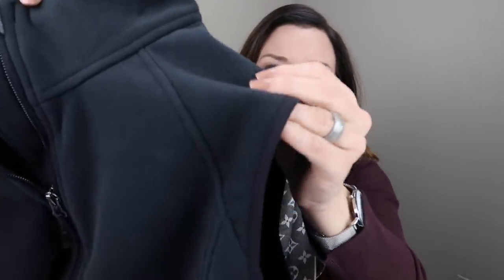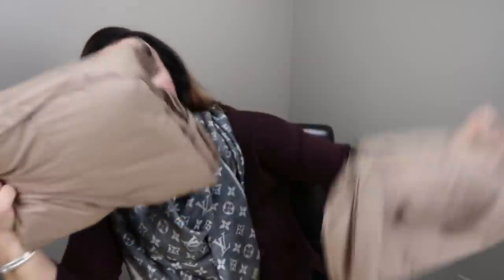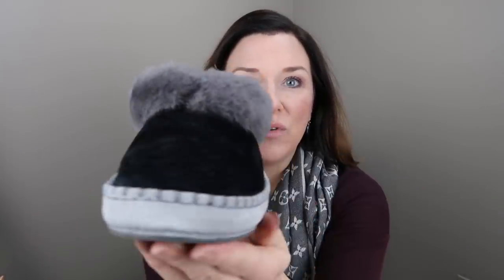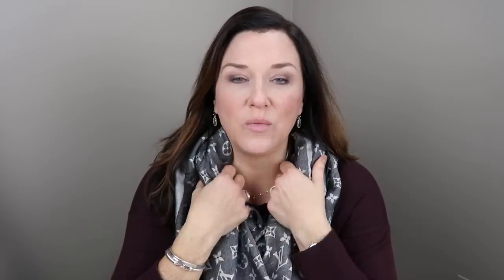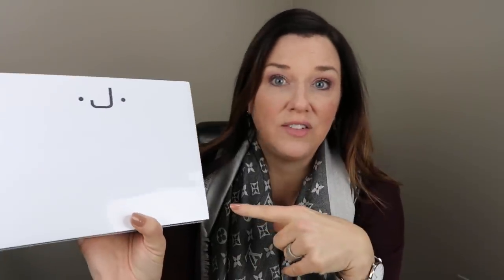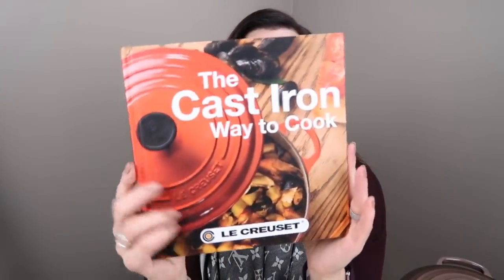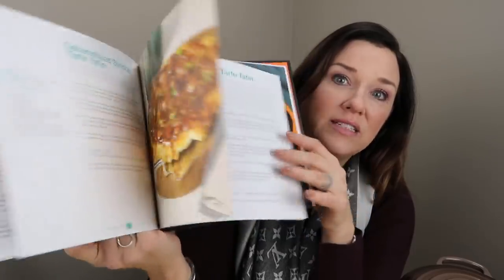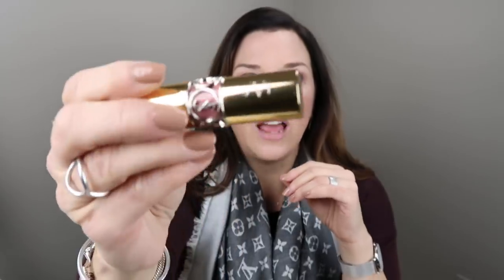Holiday Gift Ideas for HER!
What do you get that special lady to show her how much you appreciate her? The perfect, most thoughtful gift, of course. Here are a few ideas to get you started.

ITEMS SHOWN-

Ugg slippers

PJ Set

Travel Throw

Whipped Argon Oil

Initial necklace

Initial Paper Pad

Leather/Cashmere gloves

Fleece Vest

YSL engravable lip shine

Chanel palette

BD Cardigan

Sur La Table Date Night

Cast Iron Cook Book

Le Creuset Braiser

Le Creuset Oval Dutch oven

Louis Vuitton shawl

Jennifer V.
U.S.A